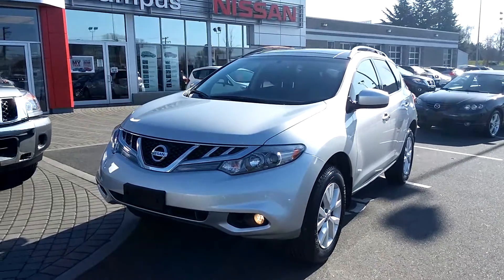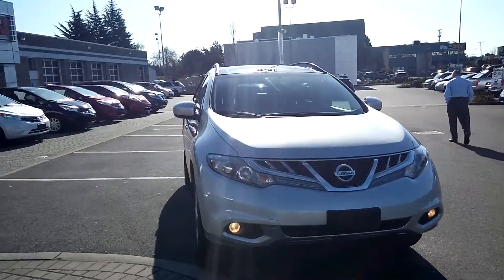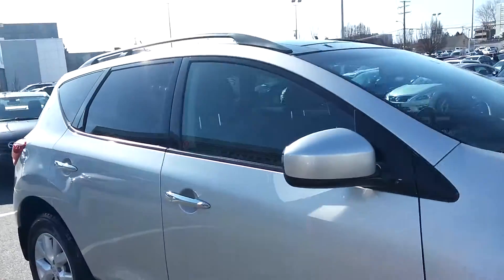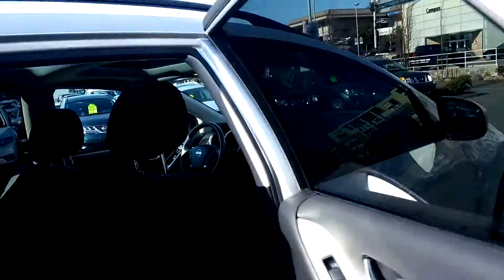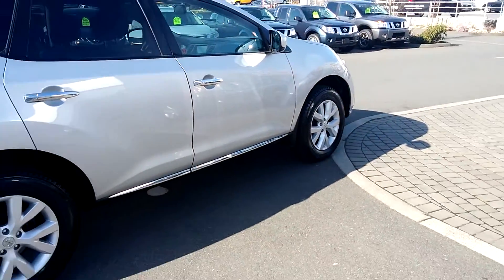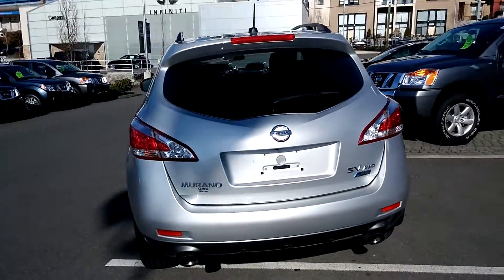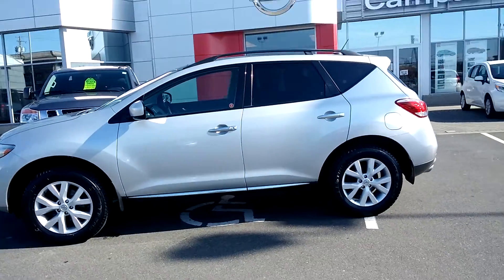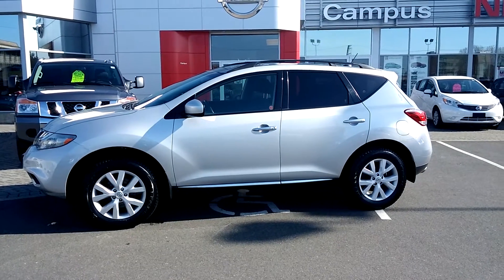2011 Nissan Murano SV AWD Campus Nissan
2011 Nissan Murano SV AWD Campus Nissan